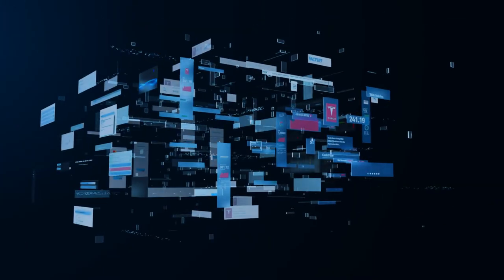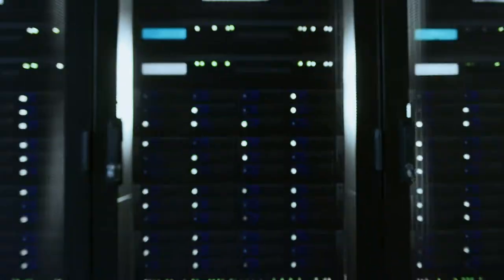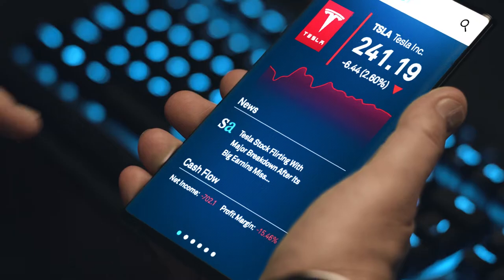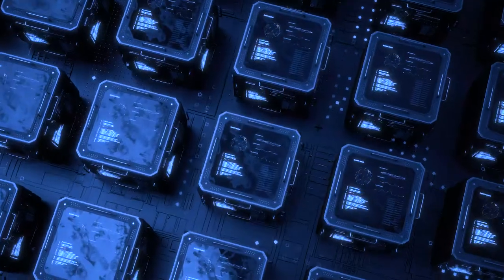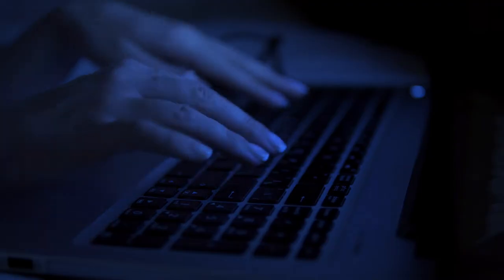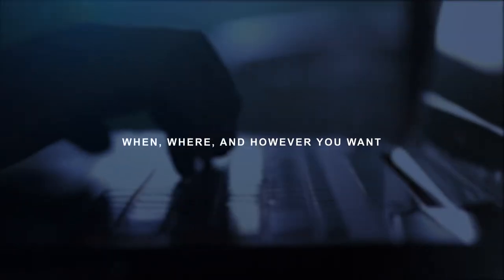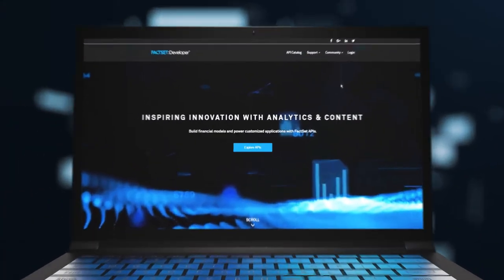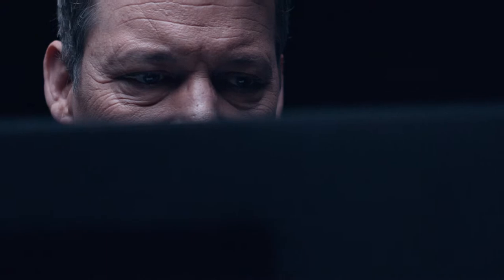Open & Flexible Technology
The next generation of financial firms won’t have their problems solved by a black box, but through an open and flexible ecosystem of solutions.